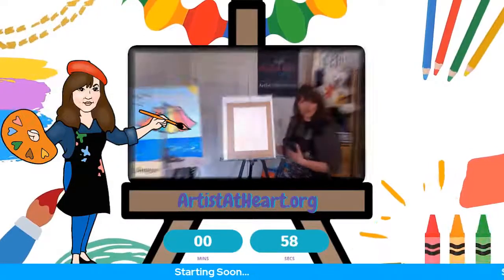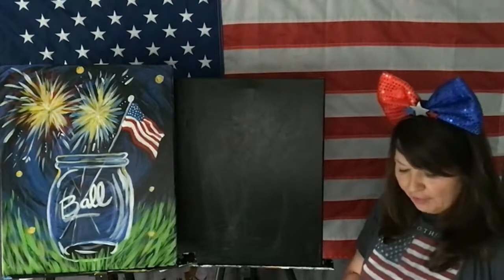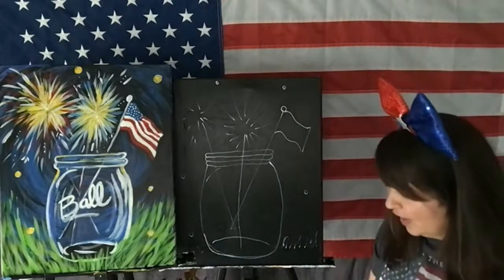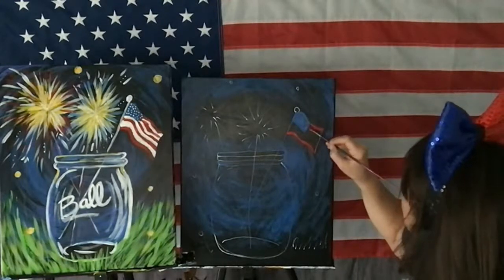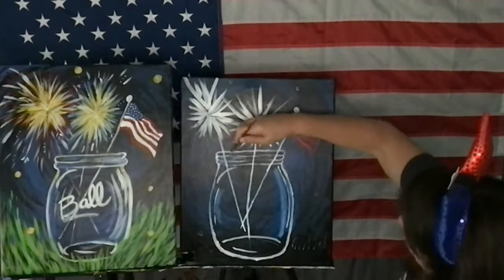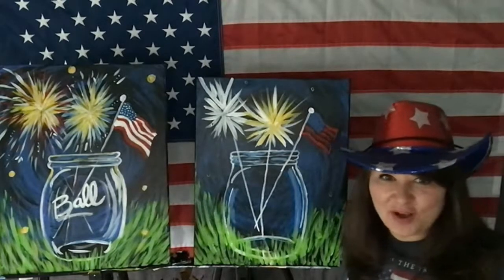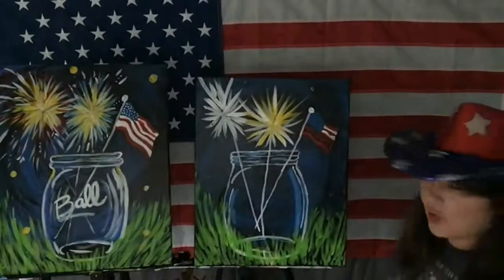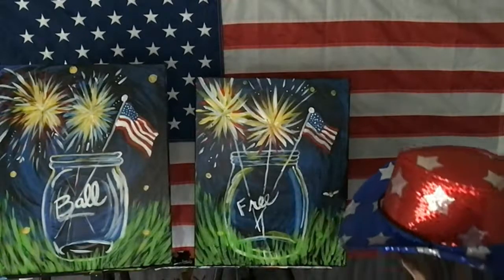How To Draw USA Mason Jar Step-by-Step Art Class | Patriotic Painting Lesson | Art For Kids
Denyse does private in-person paint parties & virtual art parties that include:
Corporate Events
Team-Building Activities
Paint and Sip
Paint Night